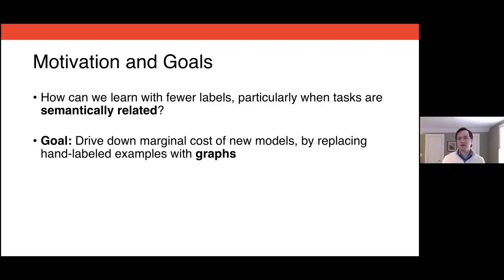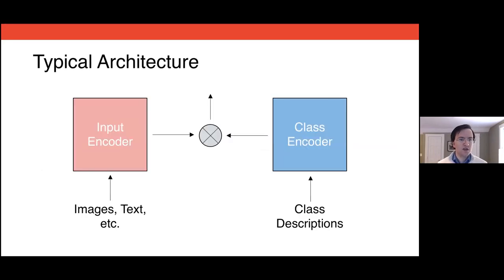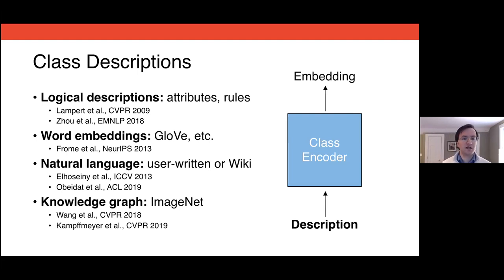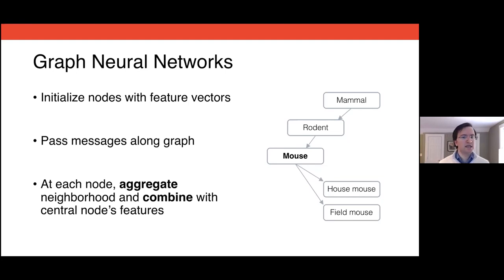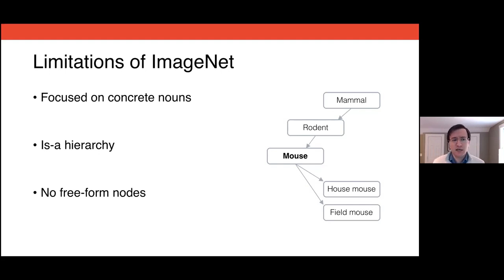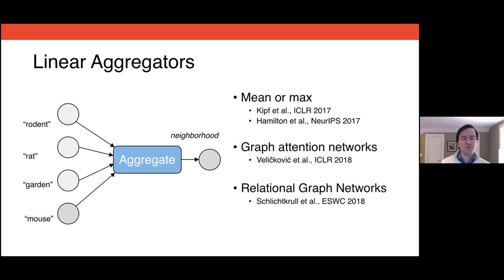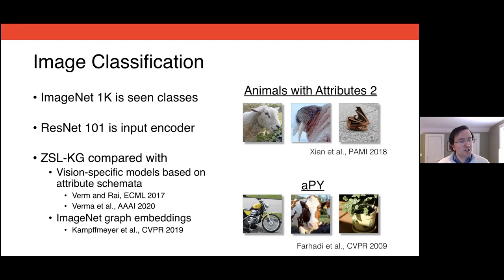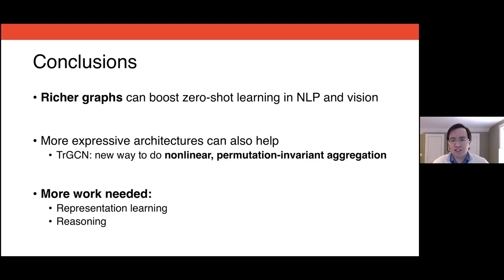GCLR Talk by Dr Stephen Bach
Graphs and more Complex structures for Learning and Reasoning (GCLR) workshop was held at AAAI 2021. For more details about the workshop, please

Speaker's Bio: Stephen Bach is an Assistant Professor in the Computer Science Department at Brown University. His research focuses on weakly supervised machine learning, in which the goal is to train models without hand labeled data. He also works on statistical relational learning and information extraction. In this talk, Stephen will discuss his recent work on learning knowledge graph representations for zero-shot learning in NLP and vision.

Tiitle of the talk: Using Knowledge Graphs to Learn without Labels

Abstract: How can we automatically exploit the information in common sense knowledge graphs to create classifiers for new concepts without labeled training examples? I will discuss our recent work on methods for incorporating knowledge graphs into zero-shot learning. We introduce ZSL-KG, a framework for identifying concepts represented as graph nodes without any examples for those concepts. ZSL-KG is based on a novel class of graph neural networks called transformer GCNs. These networks use non-linear, permutation-invariant aggregators based on self-attention to better capture the rich information in knowledge graphs. This framework is completely inductive, meaning that new nodes and edges can be added to the knowledge graph at test time to describe novel classes. On computer vision and natural language processing tasks, ZSL-KG significantly outperforms (+5 percentage points of accuracy on average) prior general-purpose, graph-based methods. It also outperforms specialized methods developed for specific tasks